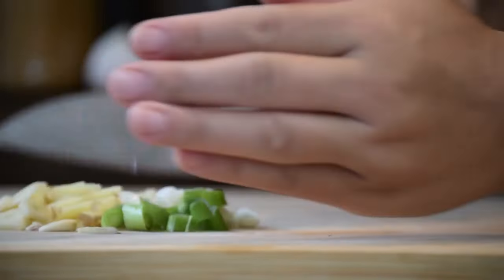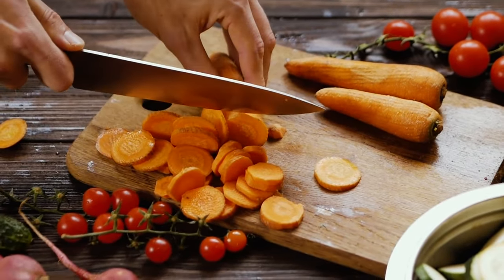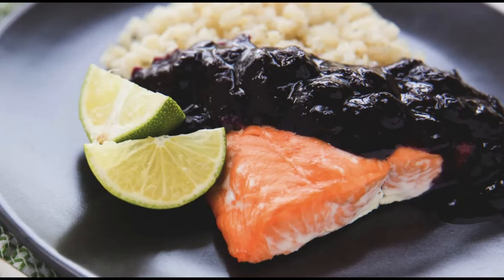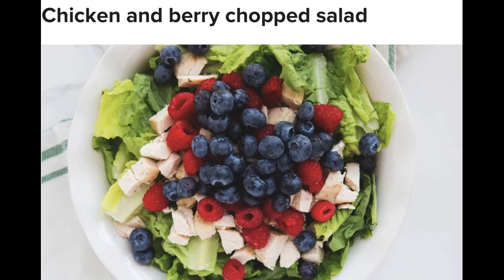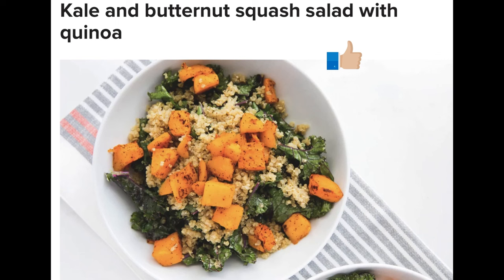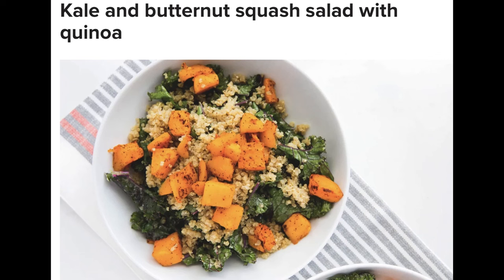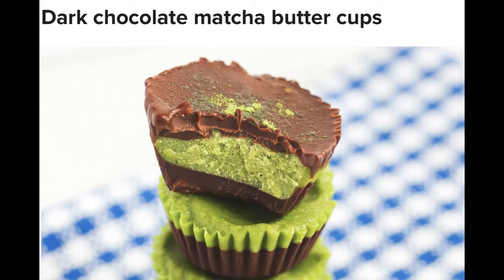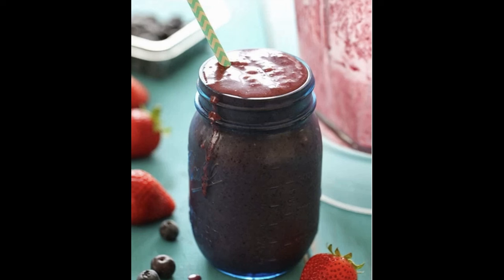🫐Six Recipes To Boost Your Metabolism For Good And A Shopping List For The Week🫐recipe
Listed below are the ingredients to stock your pantry with, but we recommend doubling up (or tripling) and prepping ahead so you don’t have to worry about what to eat all week!

Produce

blueberries
raspberries
kale
pre-chopped butternut squash
white onion
romaine
lemon
Proteins

salmon
chicken
Pantry staples

maple syrup
Dijon mustard
avocado oil
red wine vinaigrette
pecans
dried cranberries
dark chocolate bar
vanilla extract
coconut butter
matcha powder
Spices and oils

salt
pepper
allspice
ginger

🥙We all know that maintaining a healthy metabolism is essential for weight management and overall well-being. By incorporating these foods into your diet, you may be able to give your metabolism a friendly nudge in the right direction.

Join us as we explore various delicious options that could potentially increase your calorie burn and energy levels. From spicy peppers to antioxidant-rich berries, each food on our list packs a unique punch.

🥙Whether you're looking to shed a few pounds or optimize your body's natural processes, this video is a must-watch. Let's get started on this exciting journey together!🥙

Watch:

 • Peruvian Woods — Dave Osorio | Free B...

🎵 Track Info:

Title: Peruvian Woods
Artist: Dave Osorio
Genre: Dance & Electronic
Mood: Calm

 / daveosoriomusic

 / daveosoriomusic

 / daveosoriomusic